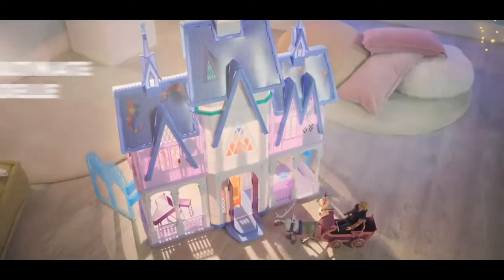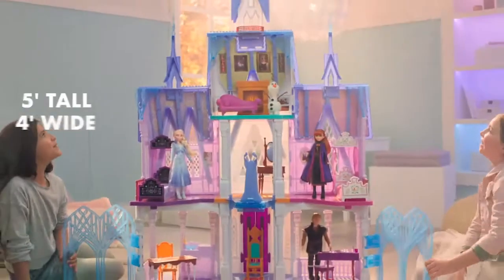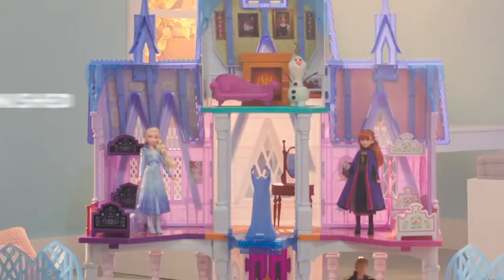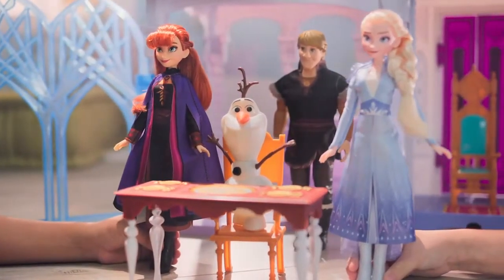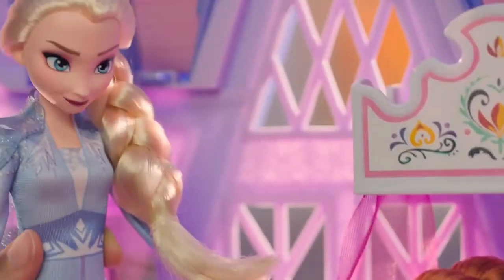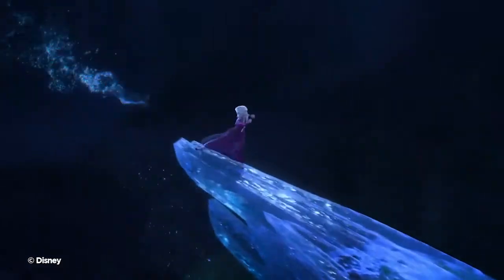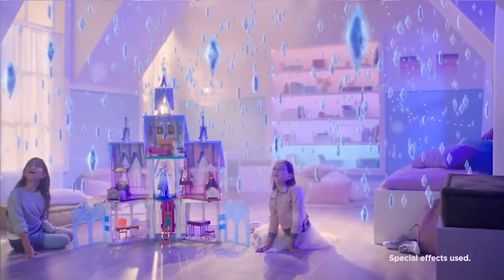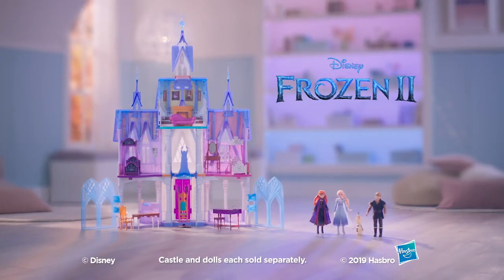Hasbro Disney Frozen Ultimate Arendelle Castle E5495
Το απόλυτο κάστρο της Arendelle από την ταινία της Disney Ψυχρά και Ανάποδα 2 είναι το ιδανικό σετ παιχνιδιού και τους νεαρούς fan της ταινίας! Άνοιξε τις υπέροχες πύλες του κάστρου και εξερεύνησε τα 7 δωμάτια που βρίσκονται στους 4 ορόφους : στον 1ο όροφο βρίσκονται η κουζίνα, το δωμάτιο μουσικής, και το δωμάτιο του θρόνου. Στον 2ο όροφο μπορείτε να παίξετε στο δωμάτιο ψυχαγωγίας ή στις κρεβατοκάμαρες της Έλσα και της Άννα. Στον τρίτο όροφο βρίσκεται η βιβλιοθήκη των αγαπημένων αδελφών της Disney και στον τέταρτο όροφο το ψηλότερο σημείο του εντυπωσιακού κάστρου! Το κάστρο περιλαμβάνει 14 αξεσουάρ μεταξύ των οποίων είναι το πιάνο, ο θρόνος, το τραπέζι δείπνου και πολλά άλλα χαρακτηριστικά αντικείμενα από σκηνές της ταινίας. Όταν τα παιδιά πιέζουν το κουμπί του κινούμενου μπαλκονιού , μπορούν να δουν τα φώτα να που είναι εμπνευσμένα από το βόρειο Σέλας, να ανάβουν μαγικά! Τραβήξτε προς τα έξω το επεκτεινόμενο χαλί κάτω από το θρόνο για να δημιουργήσετε μια πραγματικά βασιλική διακόσμηση! Περιλαμβάνονται 14 αξεσουάρ - έπιπλα. ΠΡΟΣΟΧΗ: Οι κούκλες δεν περιλαμβάνονται.